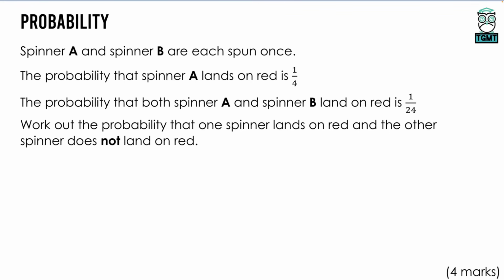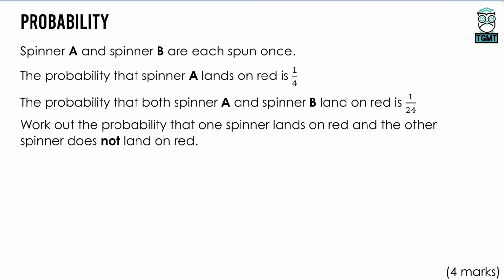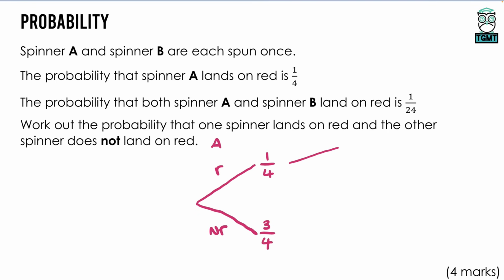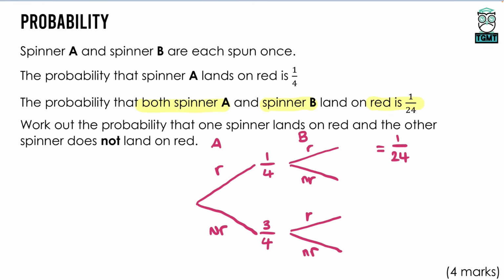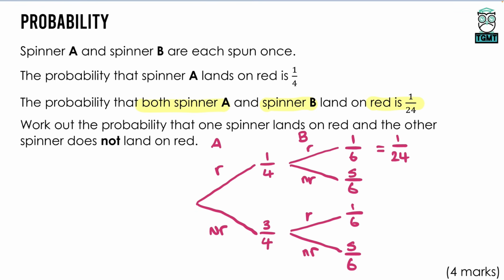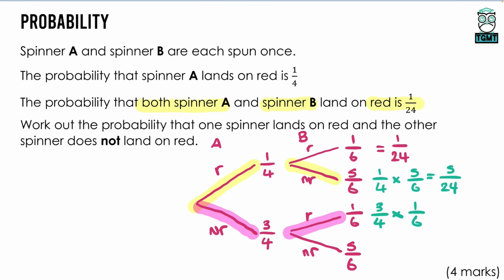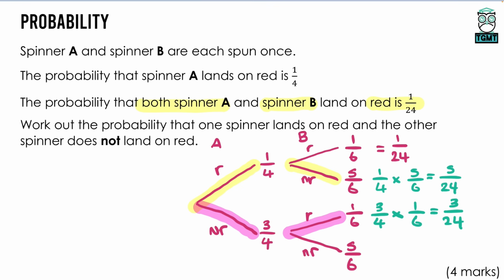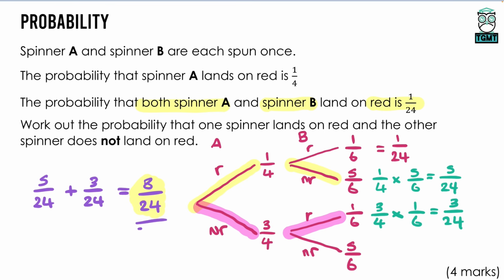Difficult Worded Probability for Paper 1 Non Calculator | Higher GCSE Maths 14th May 2026 | REVISE9